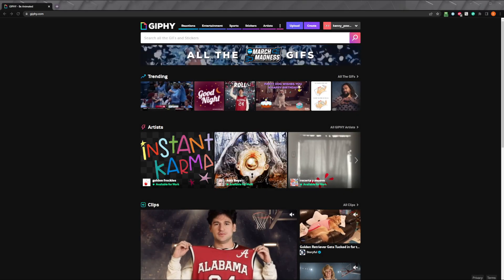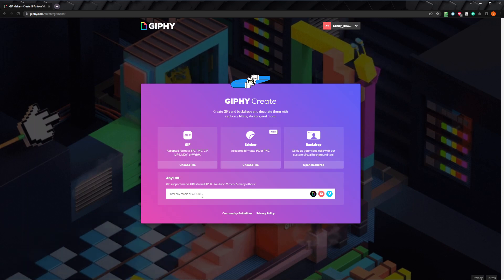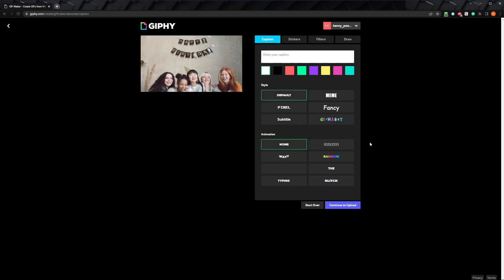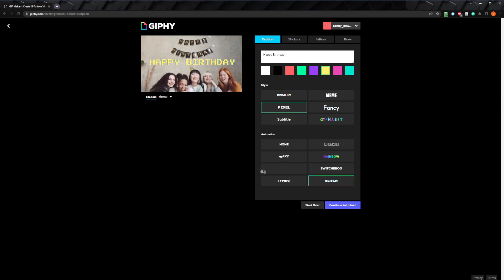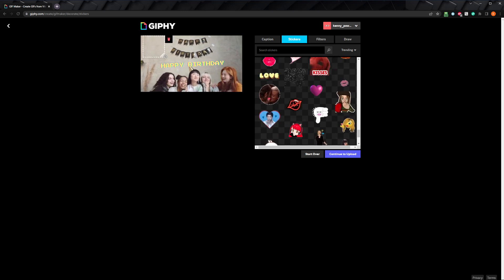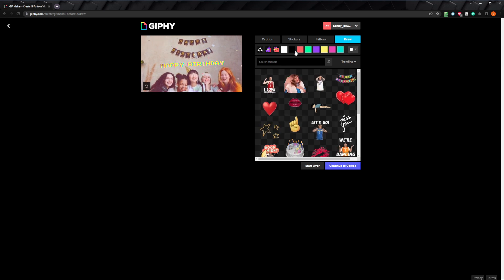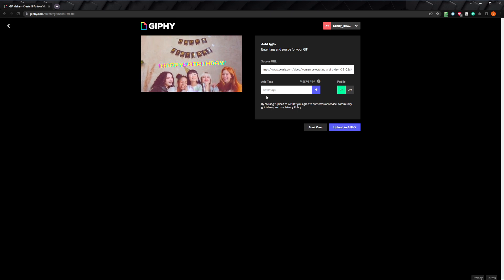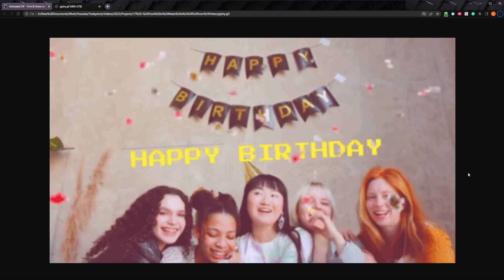How I Make Gifs From Videos - Giphy Tutorial 2023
Learn how I turn videos into gifs using Giphy’s online editing tool.

In this video we'll discuss how to create a video from a gif, as well as how to upload, trim, and add text to your clip.

How to Turn a Video into a Gif (step by step)
00:00 Intro
00:33 Uploading the Source File
01:04 Trim Your Video Clip
01:18 How to add Text to Your GIF
02:19 How to Add Stickers
02:52 How to Add Filters
03:27 Add Info About the GIF
04:20 Export Your GIF